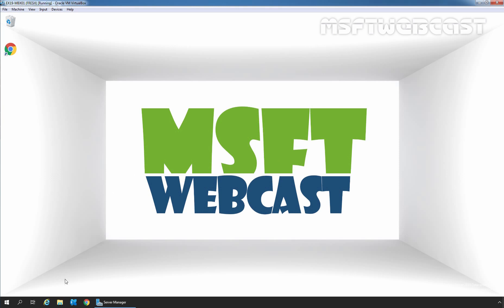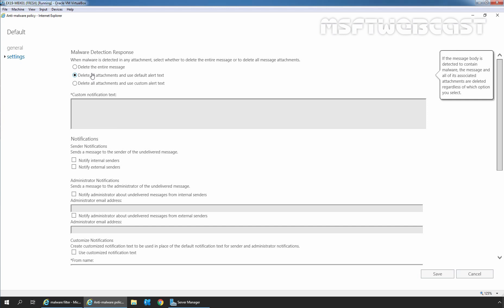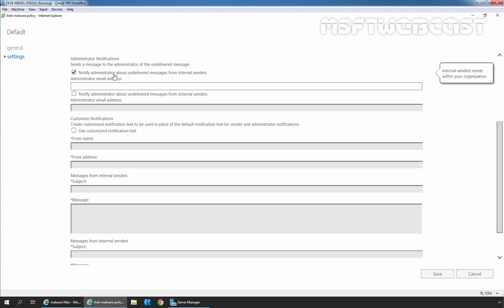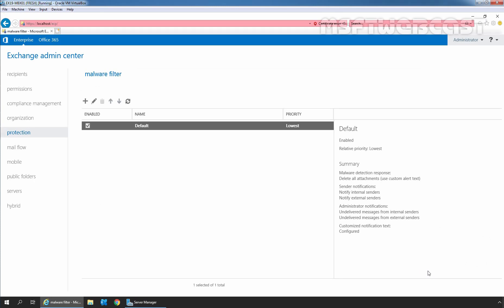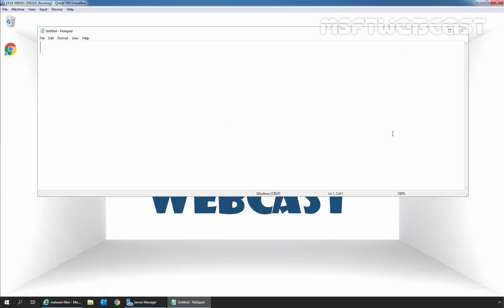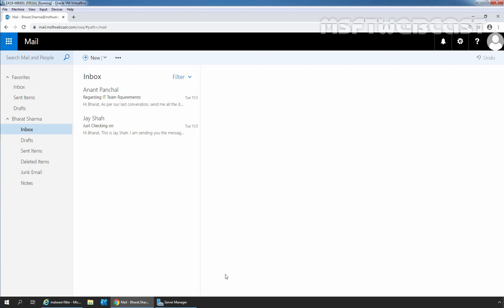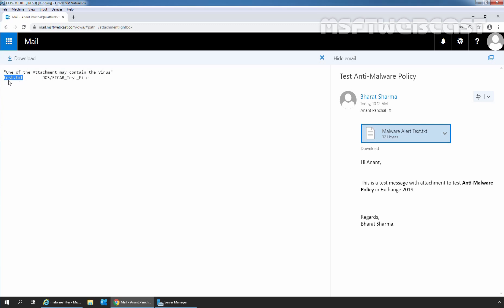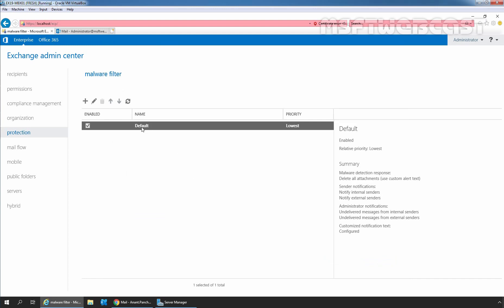69 Configure the Default Anti Malware Policy in Exchange 2019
Microsoft Exchange 2019 Beginners Video Tutorials Series:

This is a step by step guide on How to Configure the Default Anti-Malware Policy in Exchange Server 2019 using Exchange Admin Center web interface.